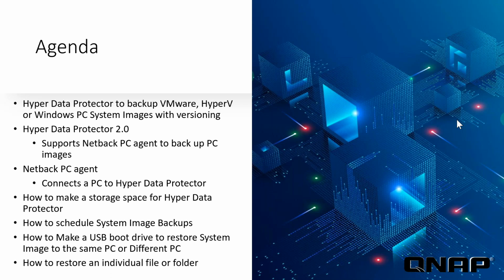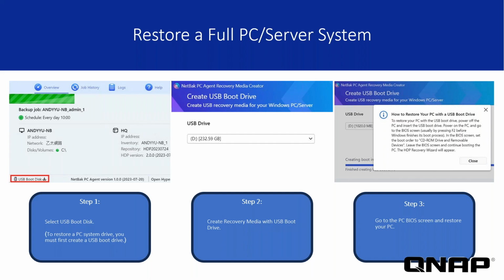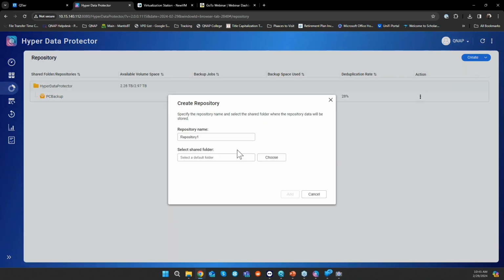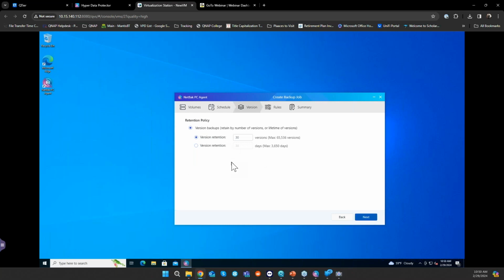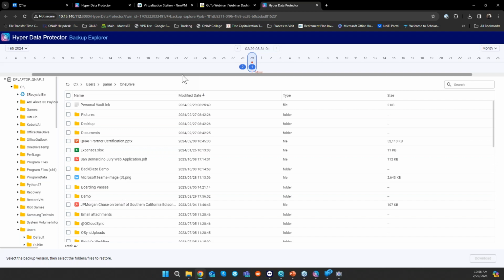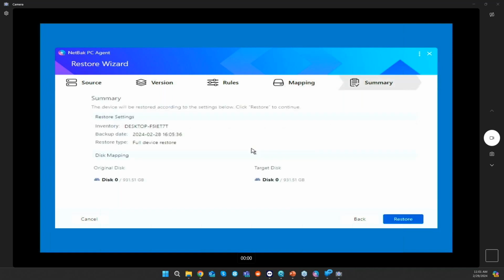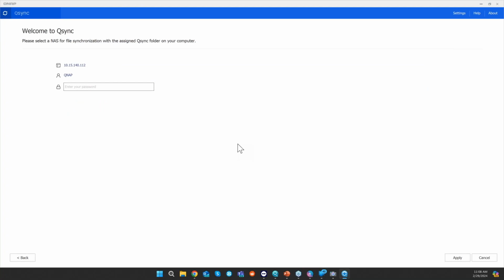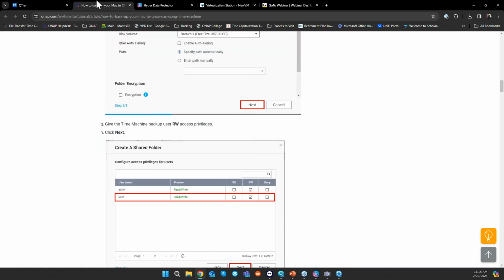Webinar: Introducing Windows PC/Server Backup with Hyper Data Protector 2.0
In this webinar we discuss our VM backup software, Hyper Data Protector 2, and a new client software for PCs called NetBak PC Agent that works in conjunction with Hyper Data Protector 2 to facilitate full system backups of PCs and Windows servers.

 / qnap_nas